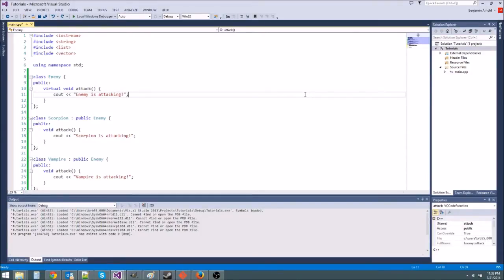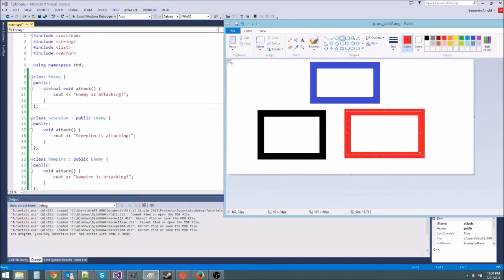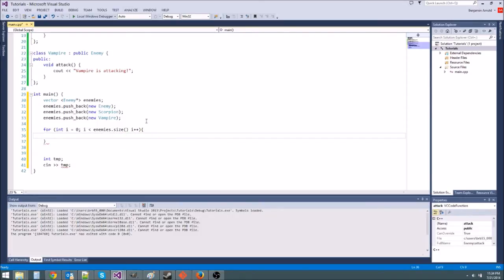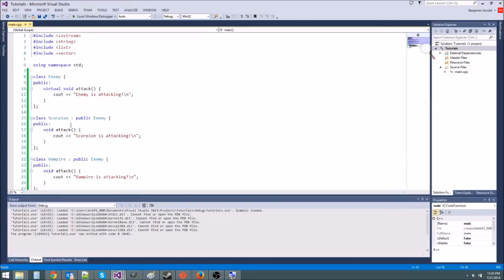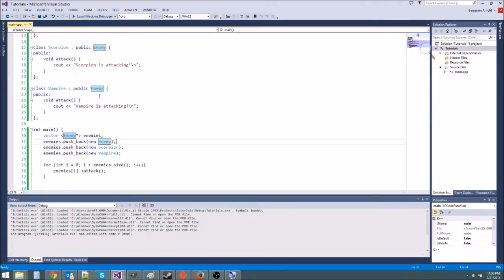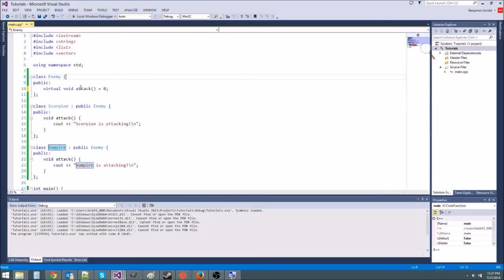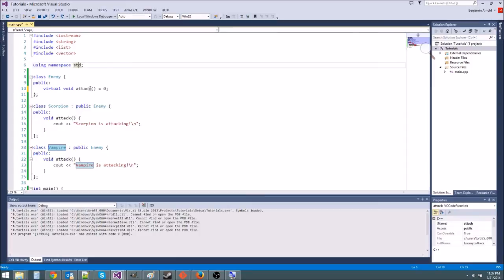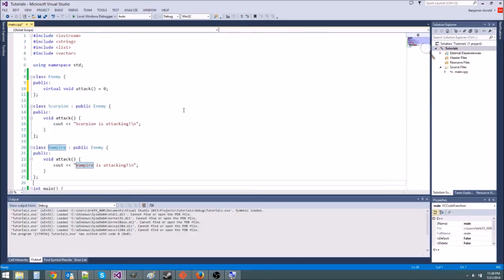C++/Game Tutorial 34: Pure Virtual Functions and Abstract Classes!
In this episode we learn about pure virtual functions and abstract classes! An abstract class is just a class with one or more pure virtual functions.